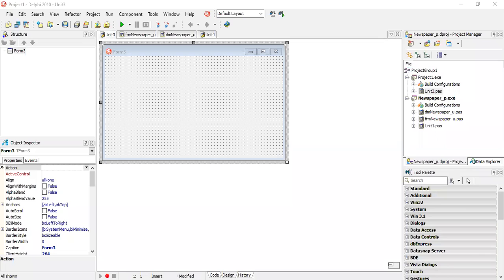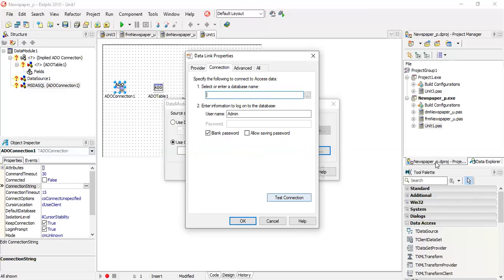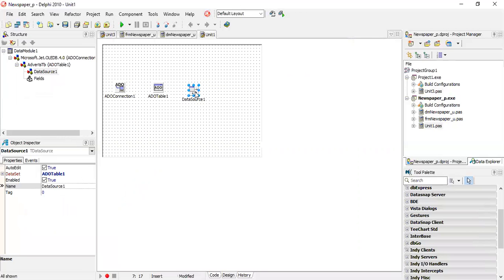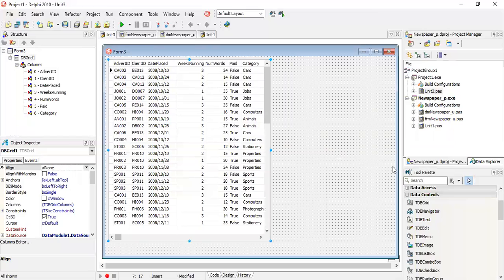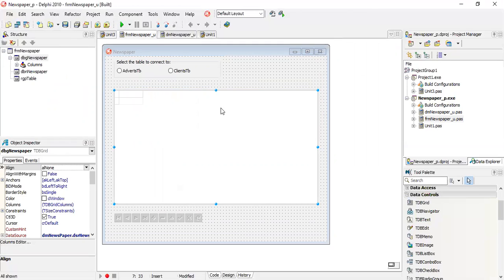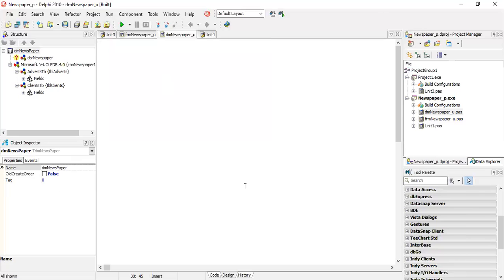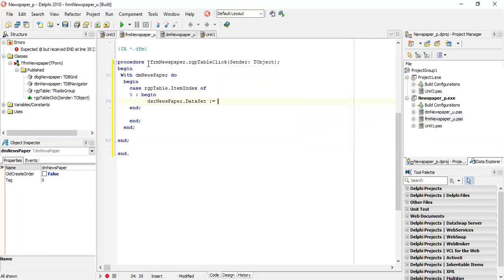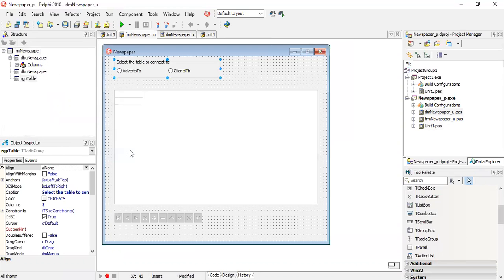Grade 11 - IT | 03 July 2020 | Database Programming